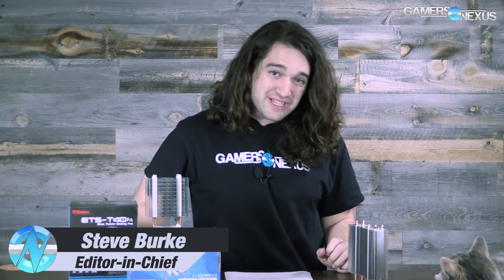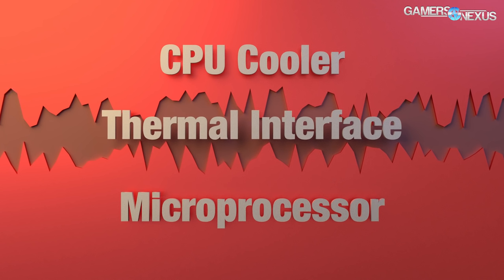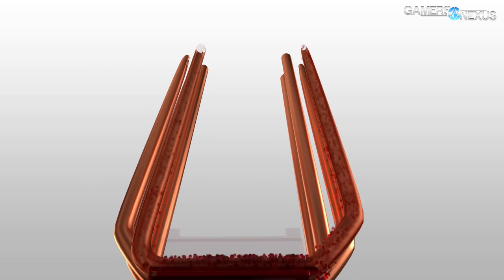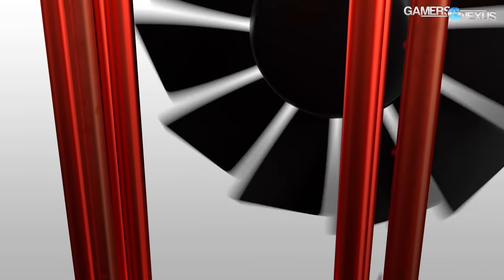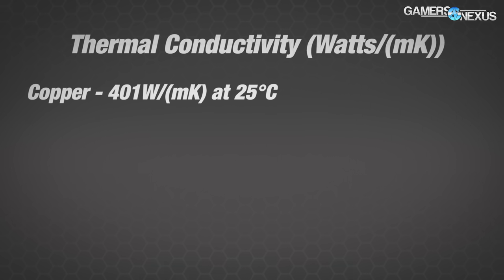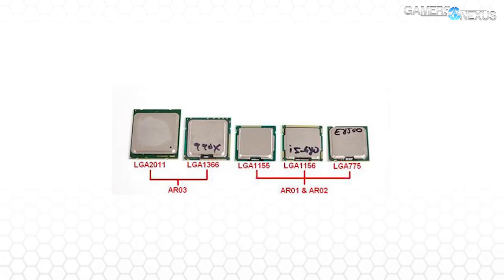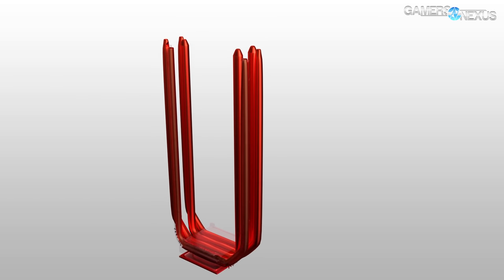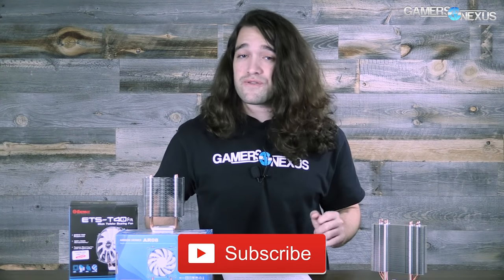TLDR: How Heatpipes & Air Coolers Work (w/ animation)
We shot and produced this video back in April, but only just finalized the animation for it. This video explores heatpipes and CPU coolers, discussing how air & metal combine to dissipate heat on a CPU or GPU.

Video & Animation: Andrew Coleman